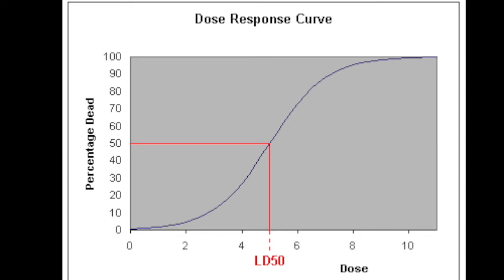Interview with Corey Flude- Turfgrass, Death, and Nursing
Corey conducted his MSc research at the Guelph Turfgrass Institute in 2019.

Where did he come from, what did he learn, and where is he going?